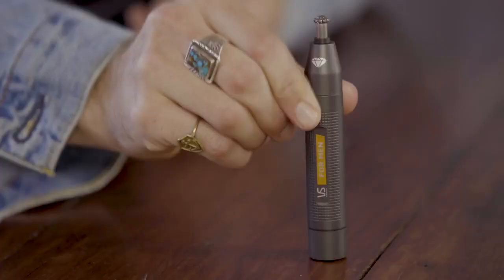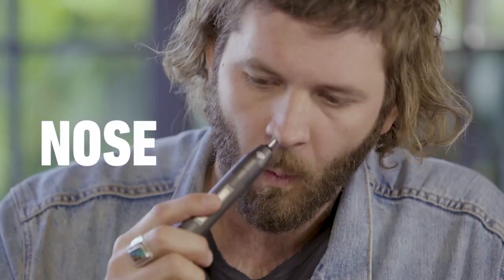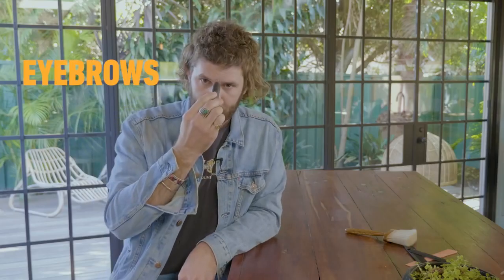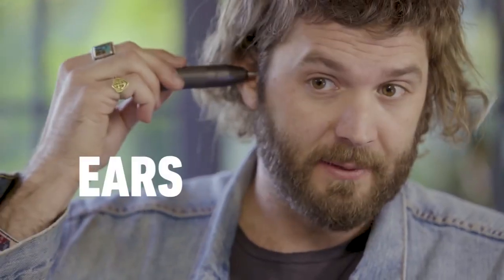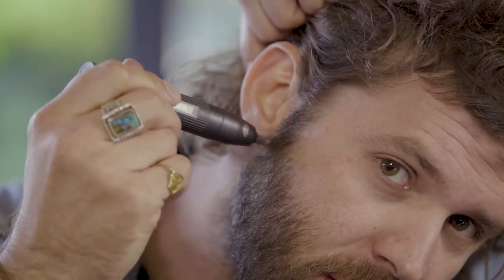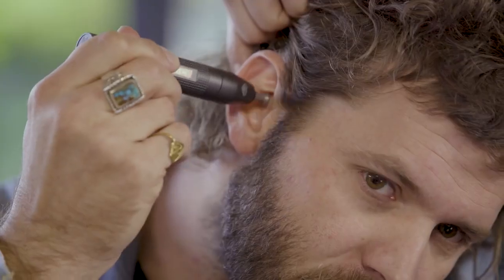VS Sassoon The Diamond Precision Trimmer VSM1000A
The VS Sassoon The Diamond Precision Trimmer is such a great product for that unwanted hair in difficult and sensitive places.